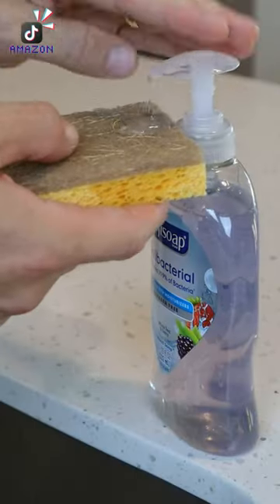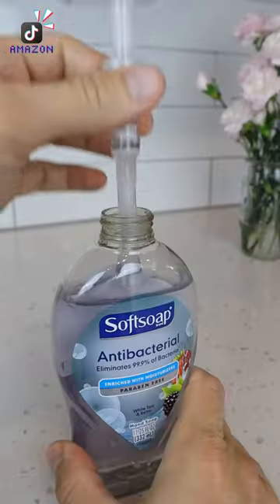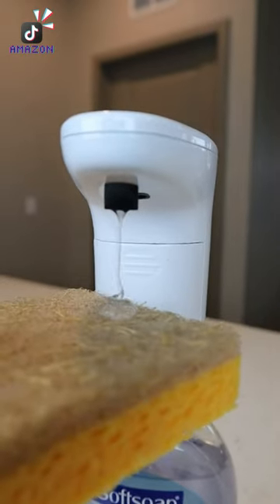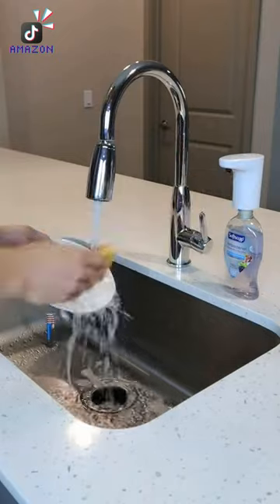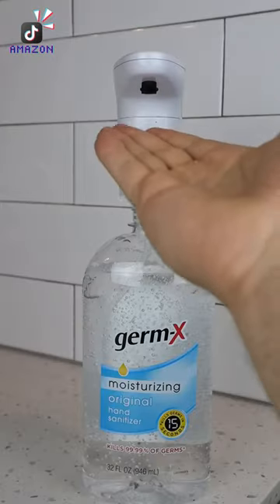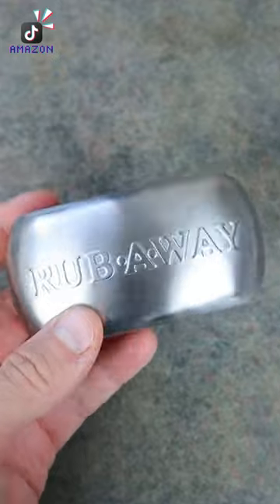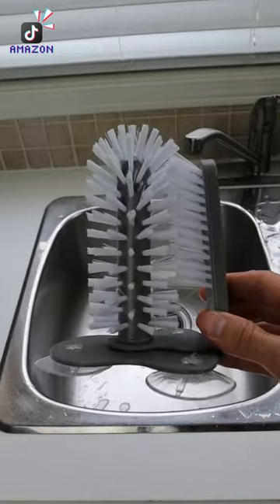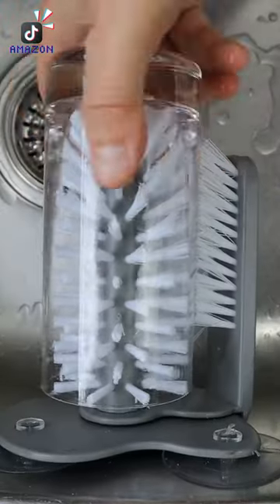Turn Any Bottle Into A Soap Dispenser!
amco 8402 Rub-a-Way Bar Stainless Steel Odor Absorber
Automatic Dispenser Touchless Pump for Liquid Hand Soap and Hand Sanitizer (Pack of 1) White
Water Bottle Cleaning Brush Glass Cup Washer with Suction Base Bristle Brush for Beer Cup

Welcome to "Tiktok Made My Buy It"!

🛍️ Get ready to discover the irresistible products that took Tiktok by storm! 🎯 We're here to share the hottest trends and must-have items that went viral on Tiktok and are now making their way into your shopping cart.

📸 Join us as we unbox, review, and put these trending products to the test, providing you with real-life insights and honest opinions to help you decide if they're worth adding to your own collection.

💫 Our channel is all about uncovering the hidden gems and popular finds that Tiktok users can't stop raving about. Whether it's gadgets, fashion, beauty, or lifestyle, we've got you covered!

💬 Your opinions matter to us! Let's create a vibrant community of Tiktok shoppers!